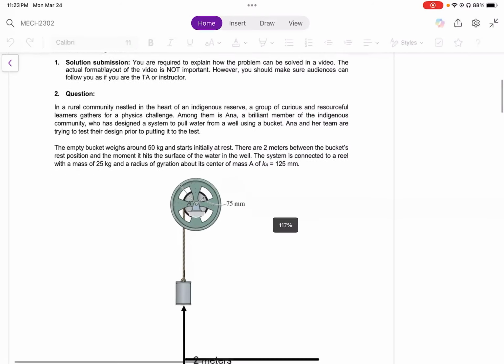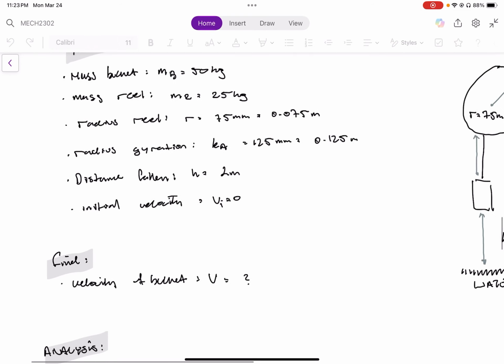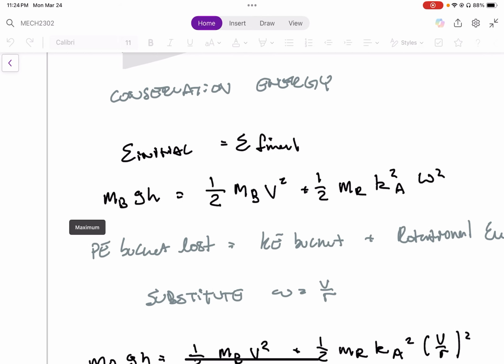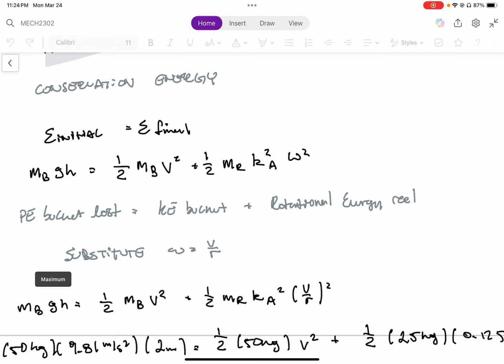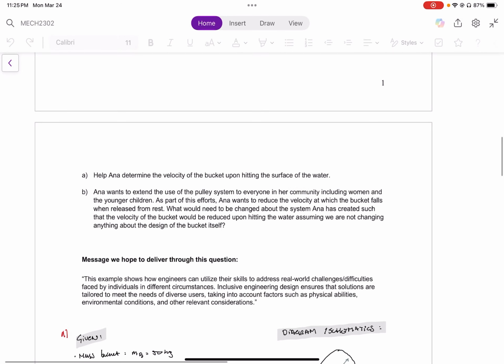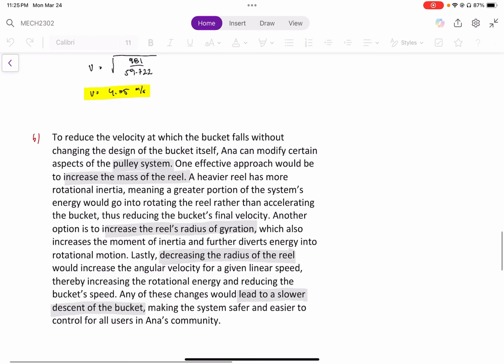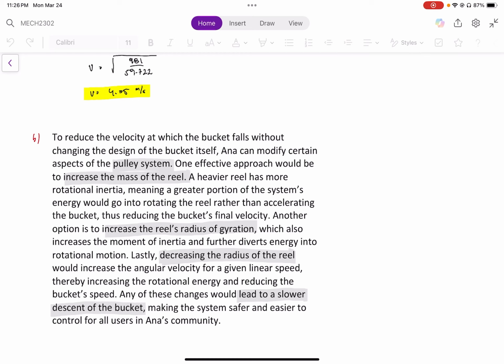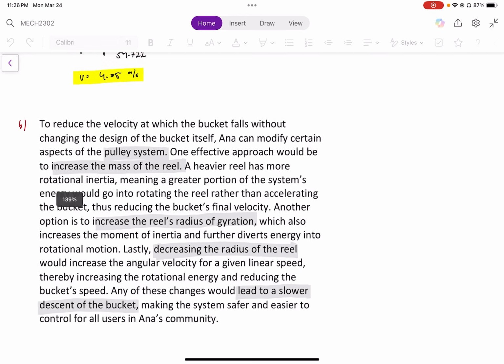Akerman_David_MECH2302_Assign08